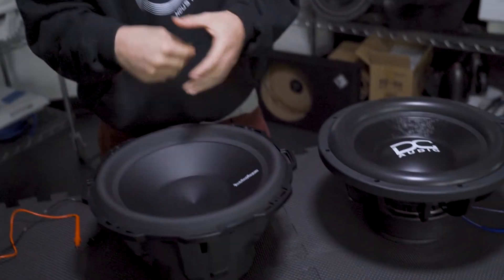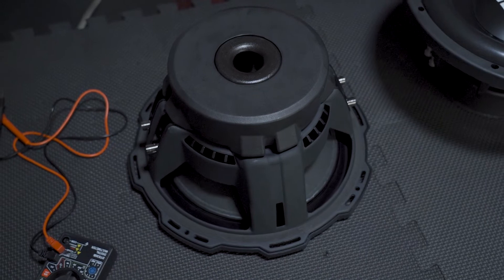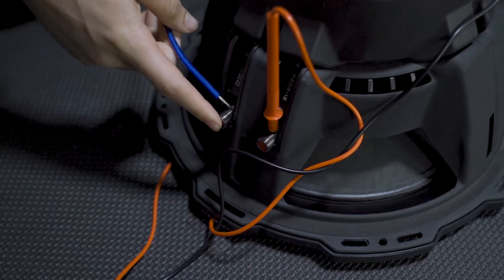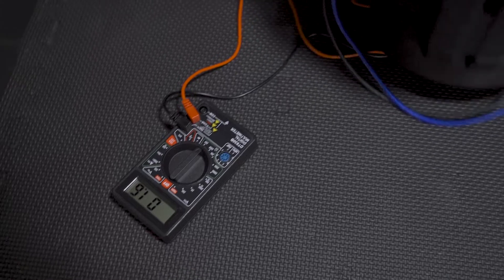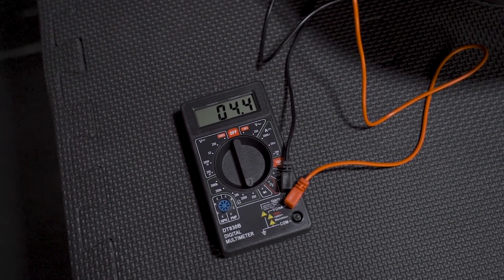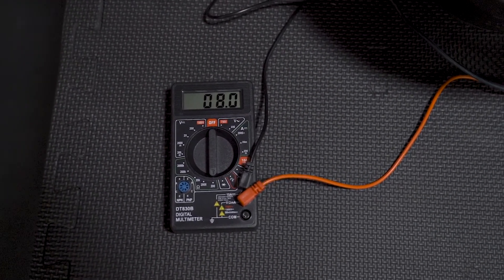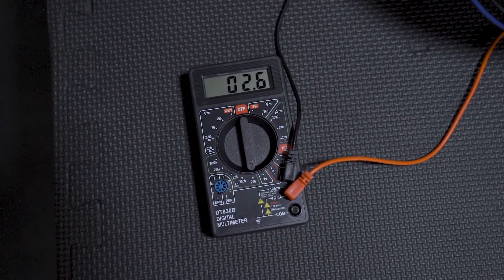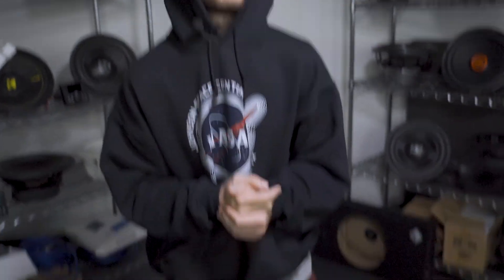Subwoofer Wiring 101 Pt. 1 | How to Wire a Dual Voice Coil Subwoofer in Series and in Parallel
Are you installing a subwoofer for the first time or are you just looking for a quick refresher? This video is perfect for you. Also, visit any DVC subwoofer's product page to be able to see all of our wiring guide diagrams!